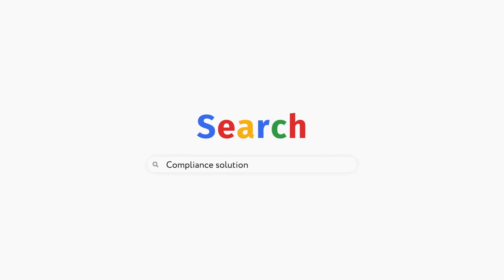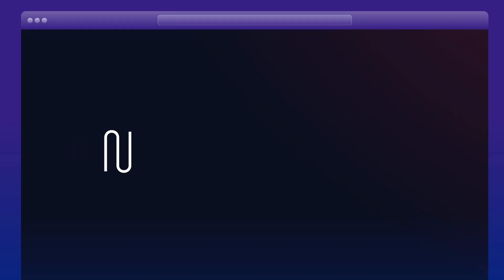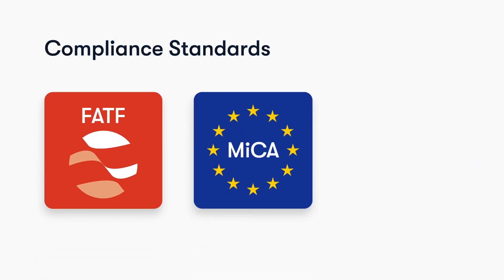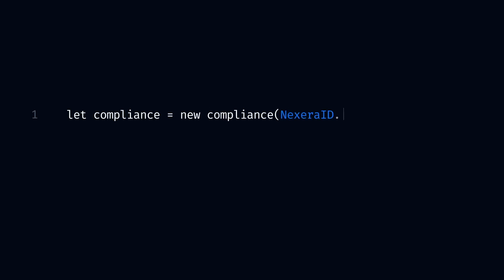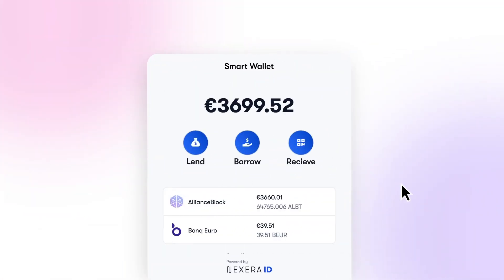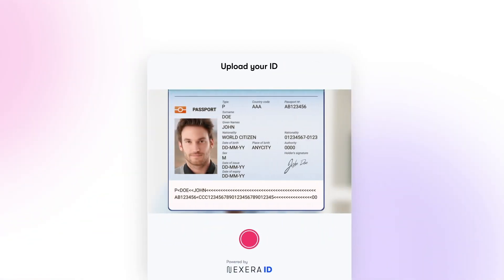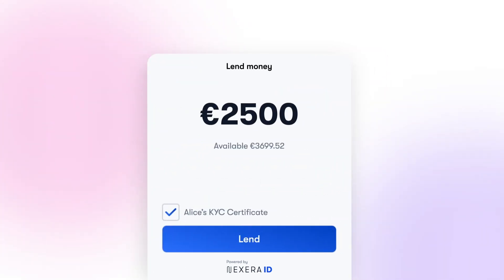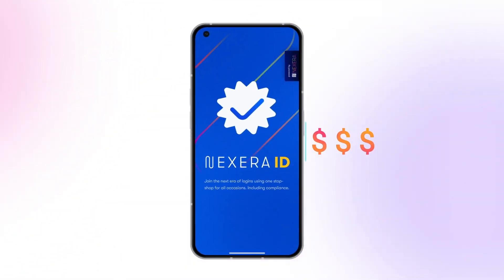NexeraID — The Web3 passport that unlocks compliant DeFi!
NexeraID is a self-sovereign identity issuance and verification platform that allows institutions to easily integrate complex compliance workflows while preserving the self-custody and security of consumers’ identities and assets.